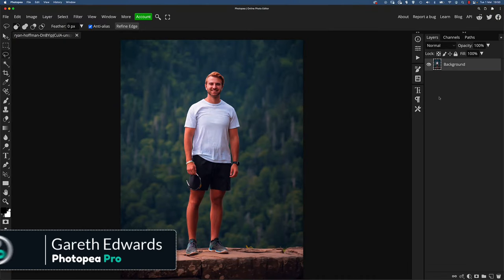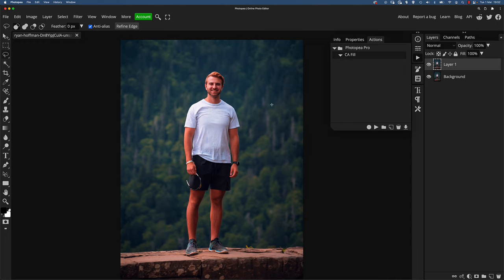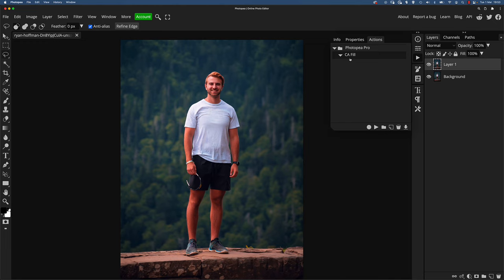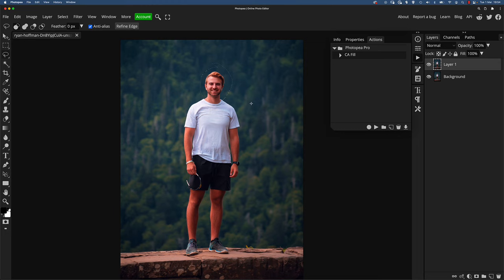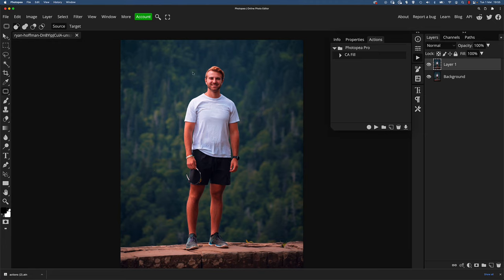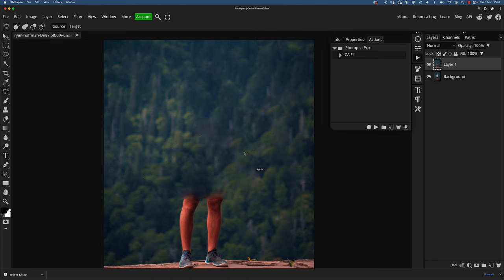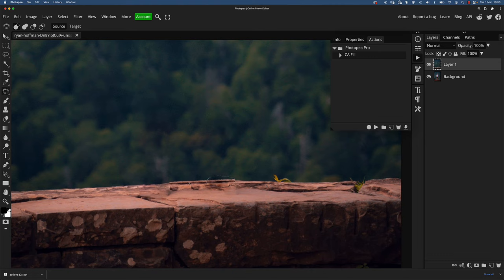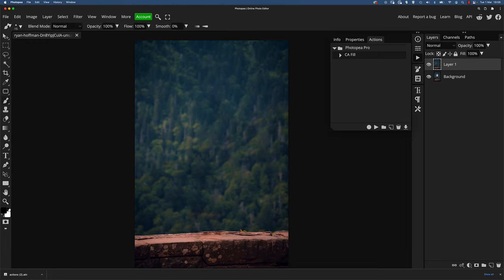Remove Objects In Photopea - My Personal Workflow Secret!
“How to remove objects in Photopea” is a very common question, that I have made a video on previously.  Today, i’m going to share with you my own updated technique for object removal, that is both fast, and powerful. And most importantly, easy to use.

Software I also recommend:

Topaz Gigapixel -   amazing software for upscaling to much higher resolutions without sacrificing quality. It's a perfect partner to Photopea in my opinion. Check it out here: